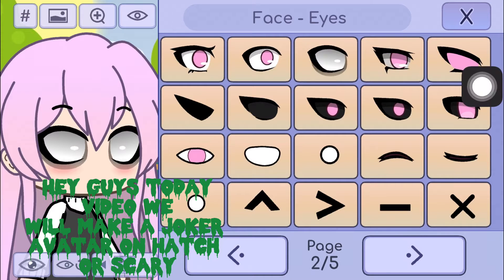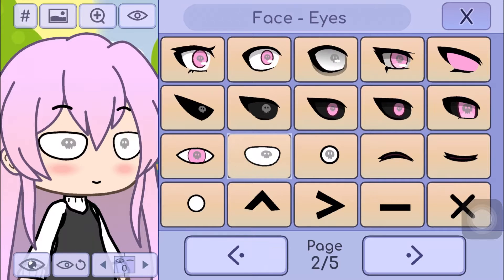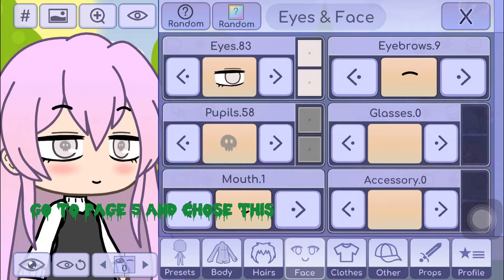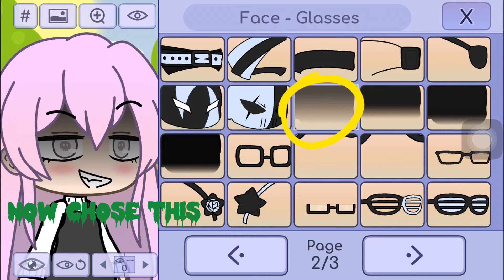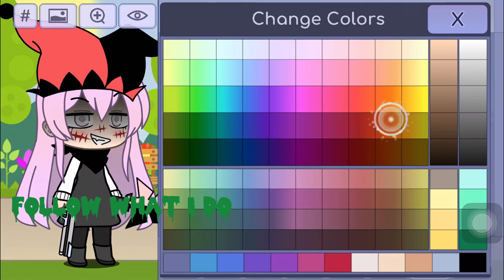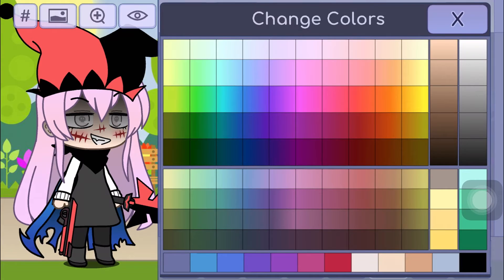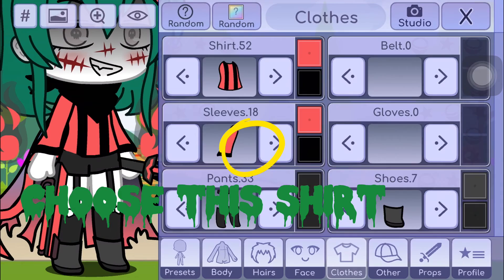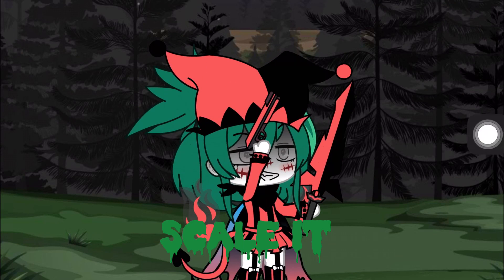How to make a Scary avatar or joker on gacha